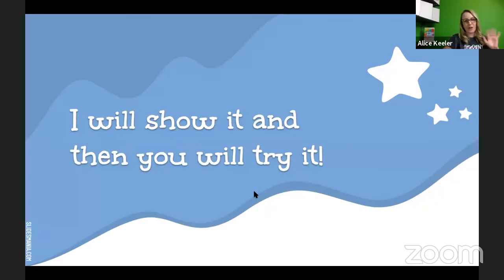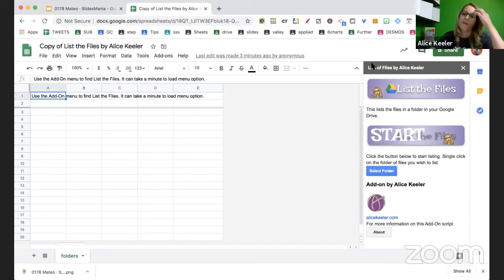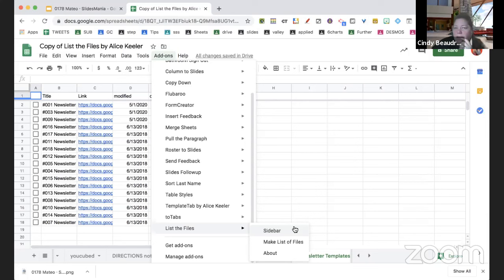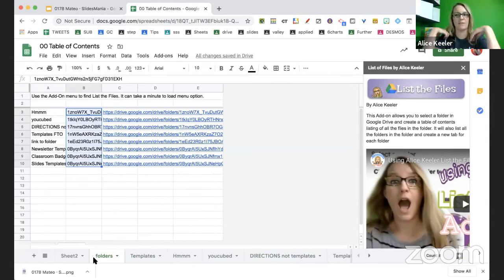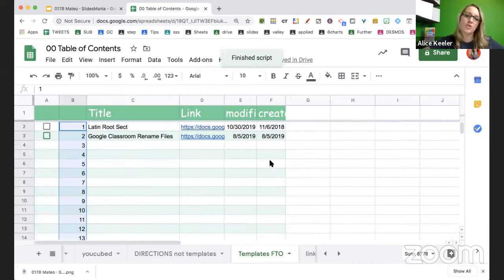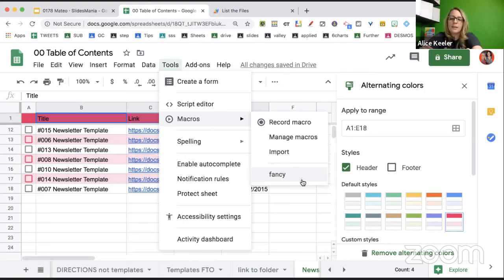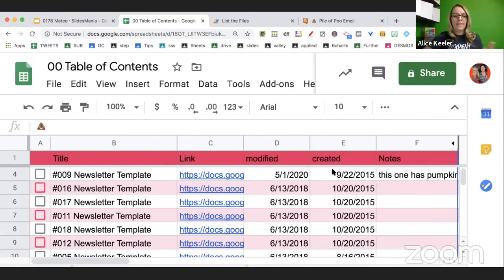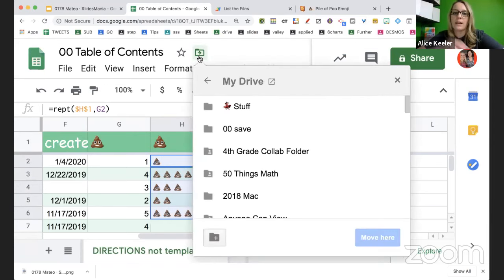List the Files Add on - Webinar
Alice Keeler coded in this webinar we will go through how to use the Add-on for Google Sheets to get a list of the files in a folder in Google Drive. And then some formatting of the spreadsheet if you want to get nerdy :)